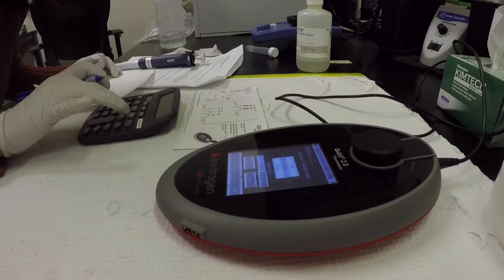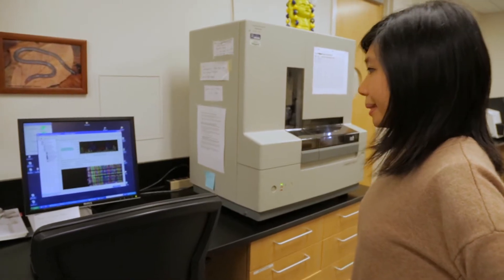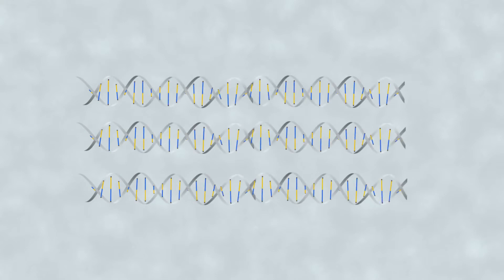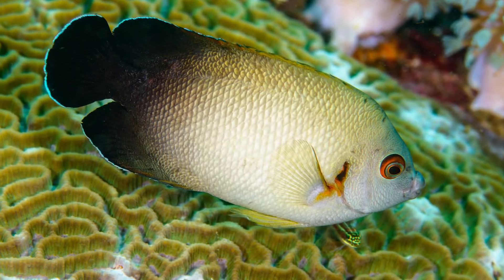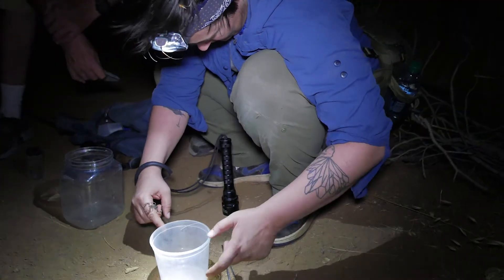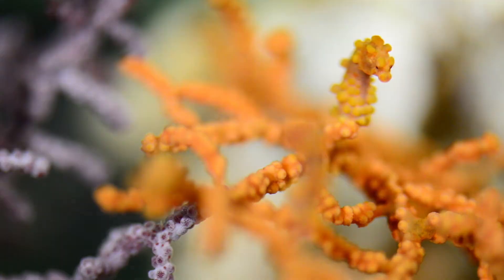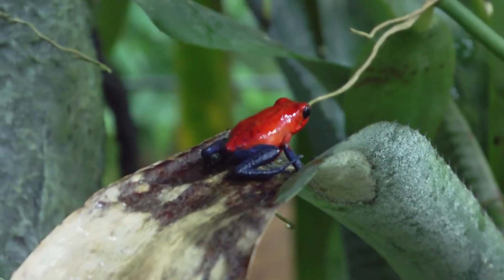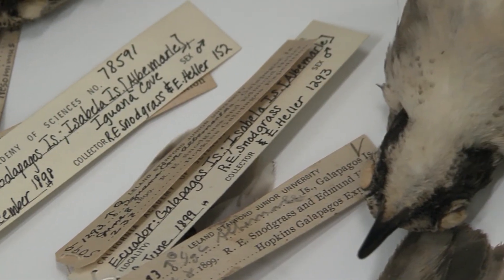Unlocking DNA: The Center for Comparative Genomics | California Academy of Sciences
We're using genomics to understand more about beetles, seahorses, scorpion venom and other organisms!